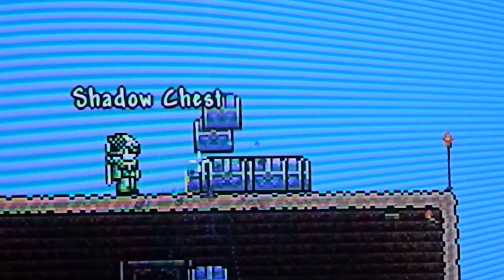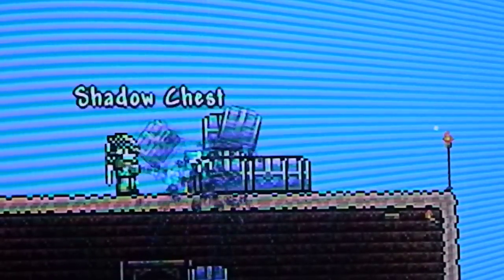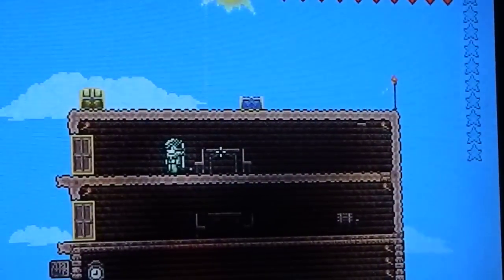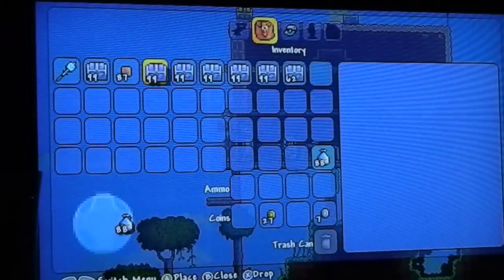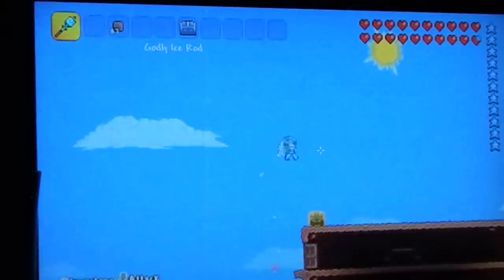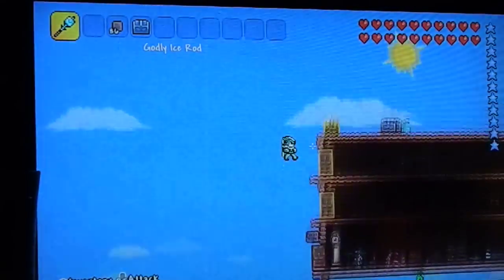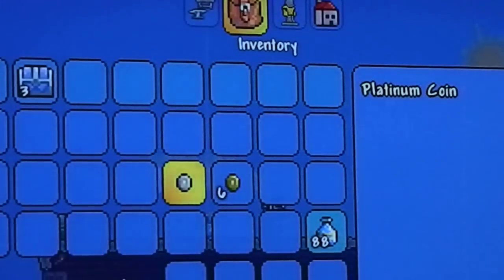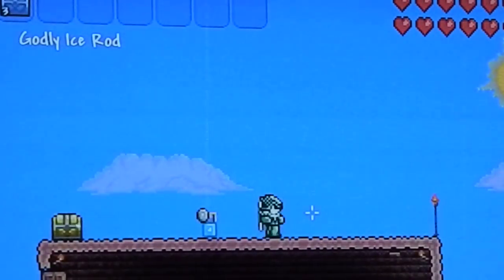Terraria Super Fast Money Making Glitch (Xbox 360) Part 2/2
THIS GLITCH IS CURRENTLY 100% WORKING ON THE NEWEST VERSION OF TERRARIA FOR THE XBOX 360!

This is a simple money-making glitch I recently found out about in the game "Terraria" for the Xbox 360 console. Make sure to watch part one if you haven't already!